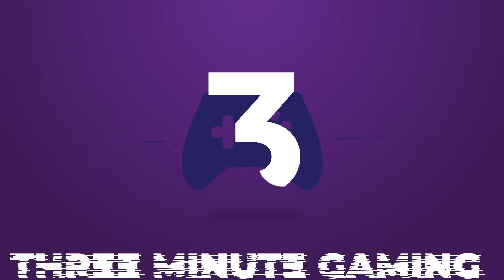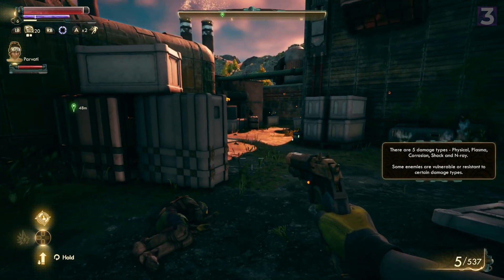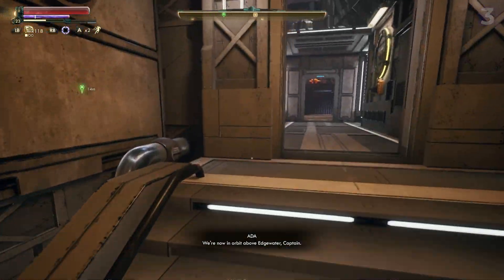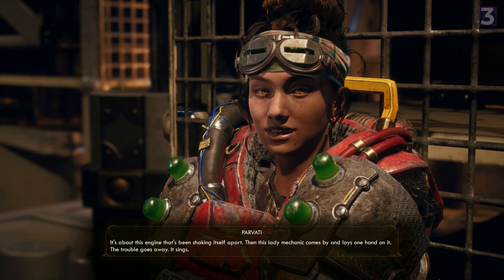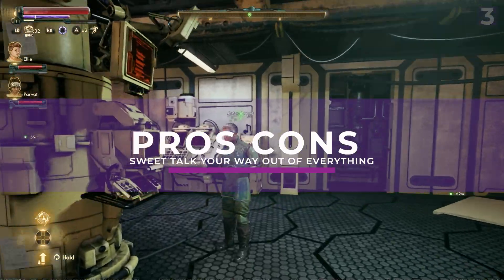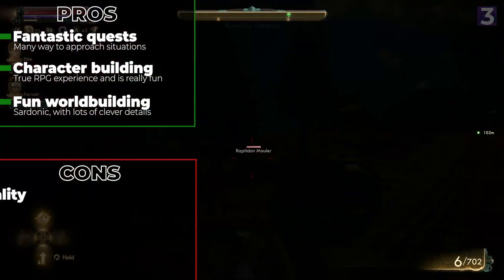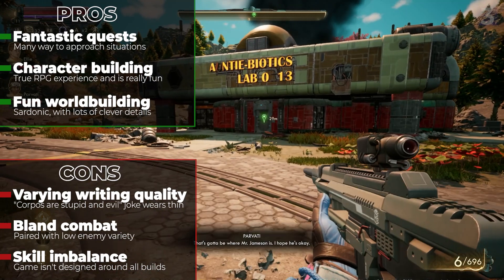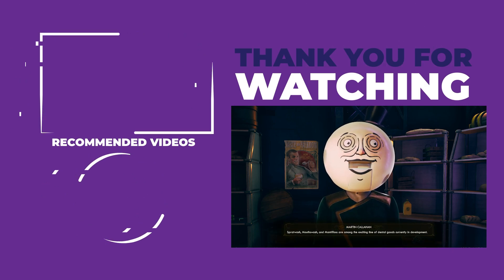The RPG I WANTED and NEEDED | The Outer Worlds Spacers Choice (in 2024) Review (Game Pass, PS+)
Available on Xbox (Game Pass), PC, Switch, and Playstation (PS+)

The thumbnail isn't a joke or clickbait BTW, I actually did stop playing Starfield to play Outer Worlds because I really wanted to play a game with more RPG elements in it. Not that Starfield is bad or anything, I just really had the itch. Then I went back to Starfield LOL.

Anyway, I somehow never beat this game before now. So is it good or what?

Timeline
0:00 - Introduction
0:15 - Overview
2:02 - Pros/Cons
3:08 - Final Score

Game Stuff
3 Months Game Pass
3 Months Playstation Plus
My Setup